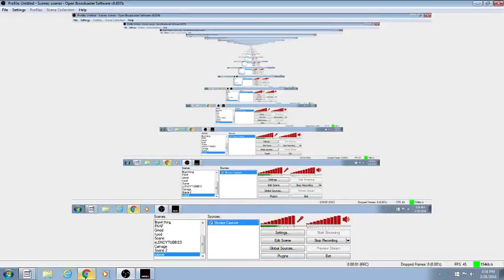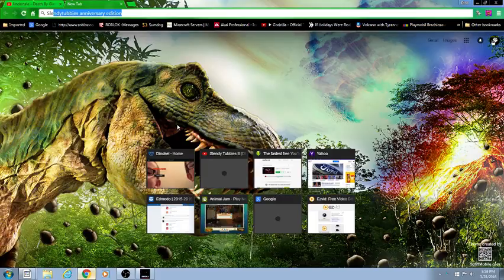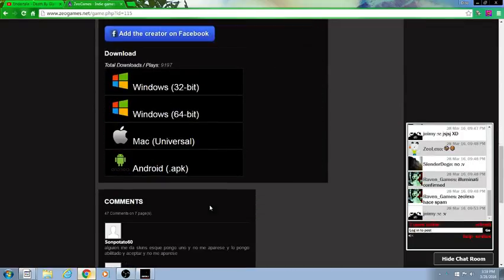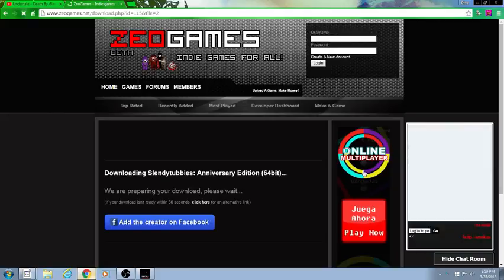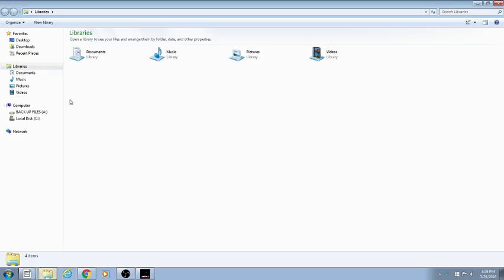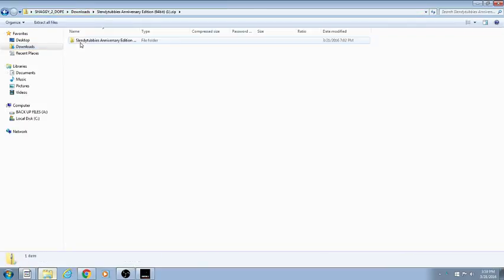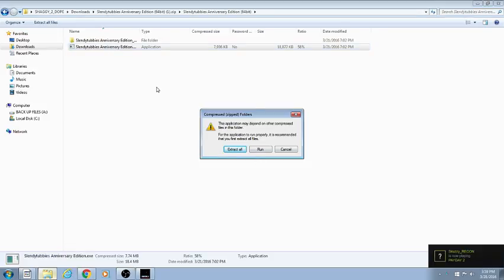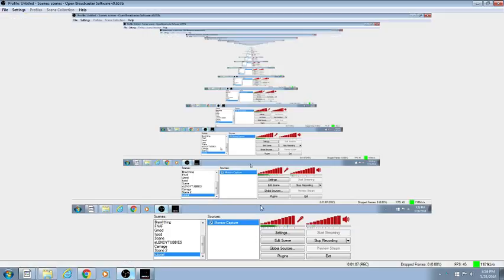Tutorial: How to install Slendytubbies: Anniversary Edition (64bit)...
for 3L Tr3x